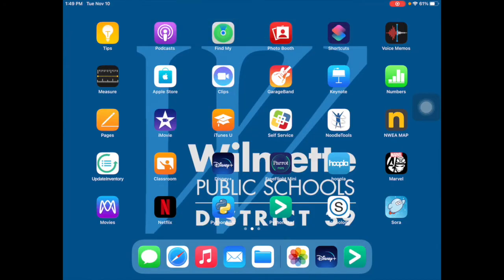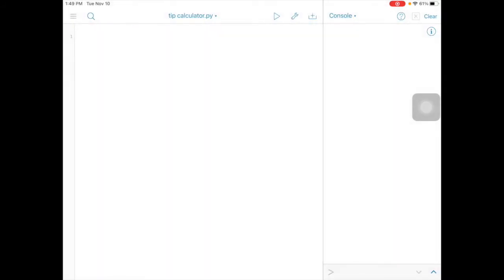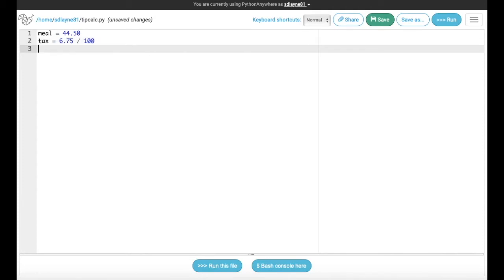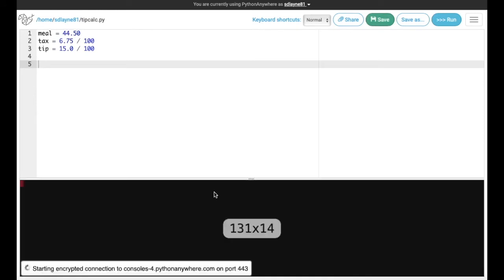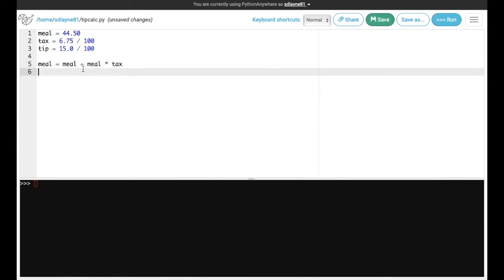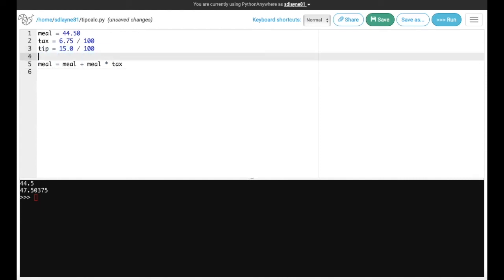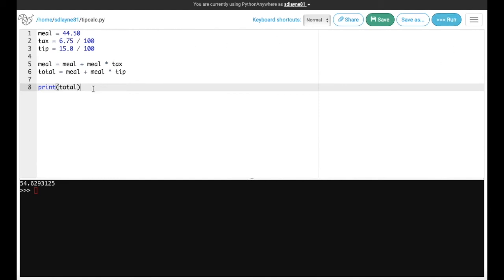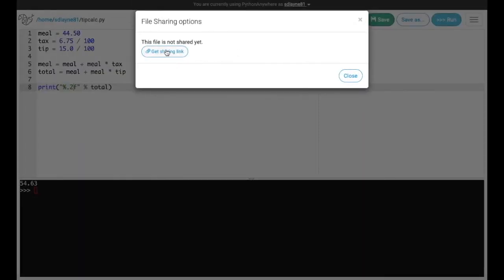Pythonista Tip Calculator